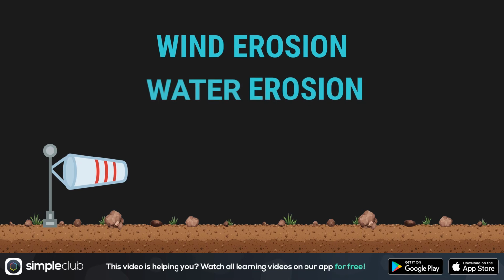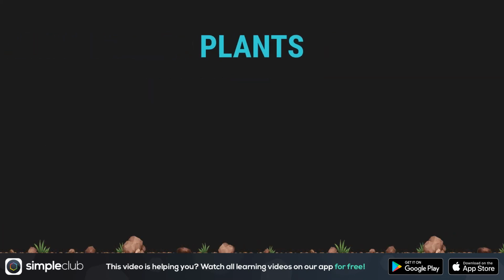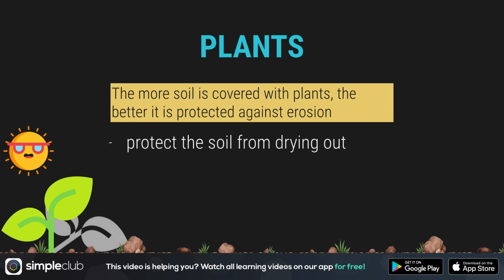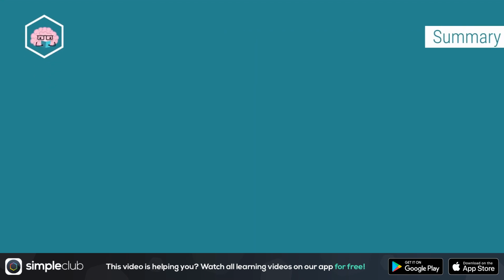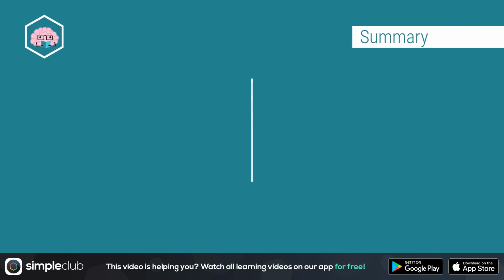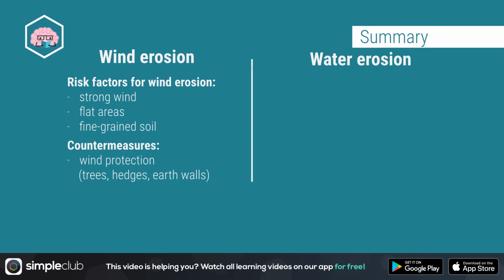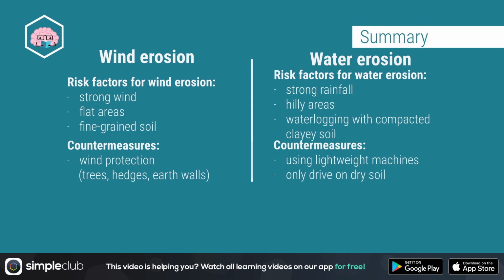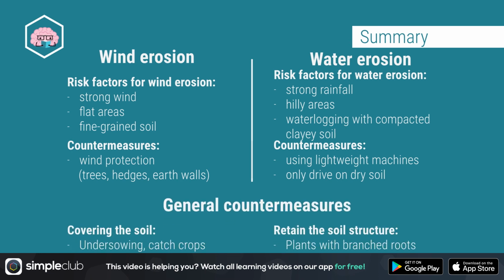Soil Erosion | Geography ● simpleclub US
What is soil erosion? What is wind erosion? What is water erosion? Prevent measures against soil erosion / soil erosion. How to get better grades in school. The best study tips for high school and college students.

» CREDITS